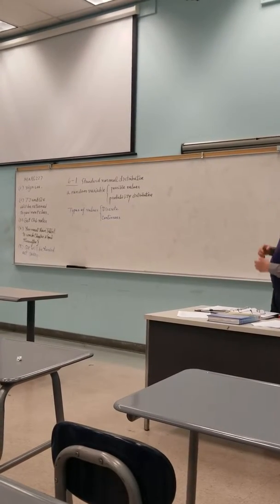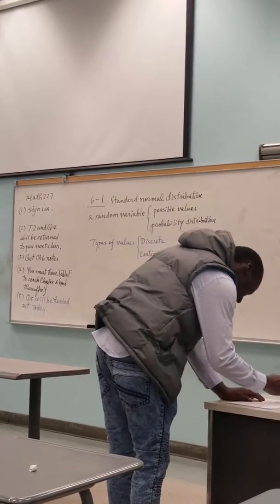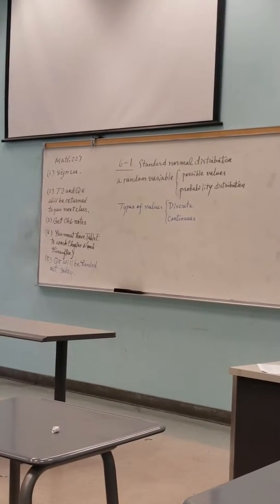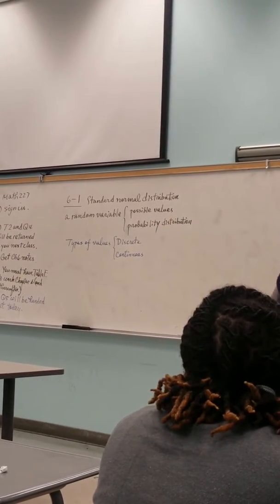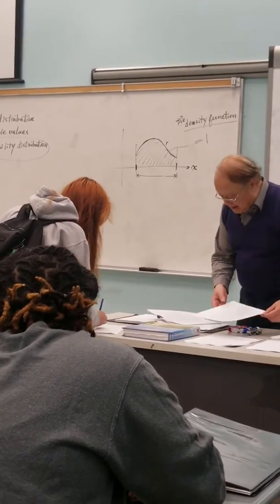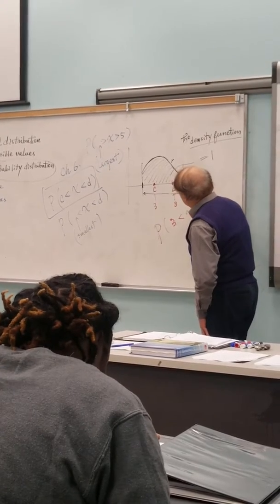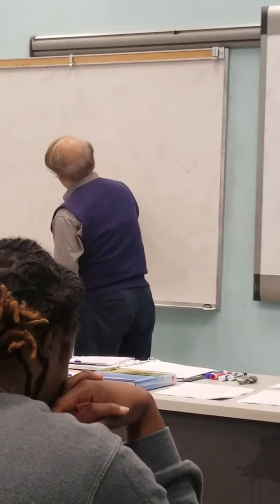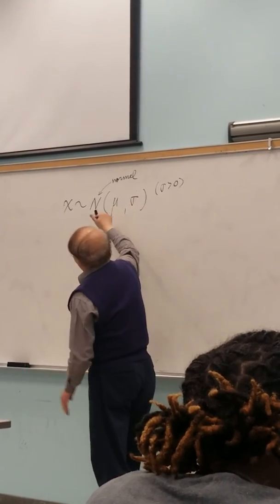Statistics 227(4)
For me